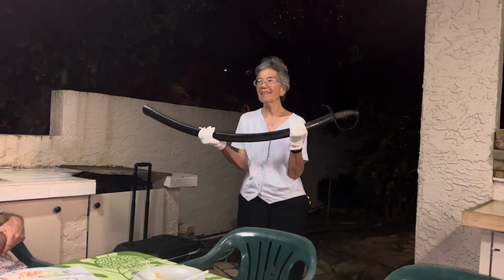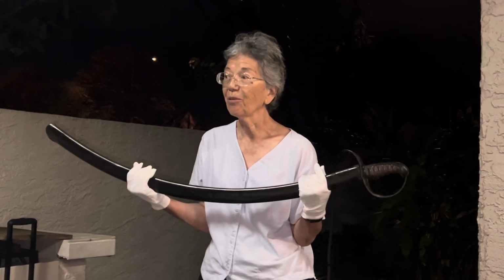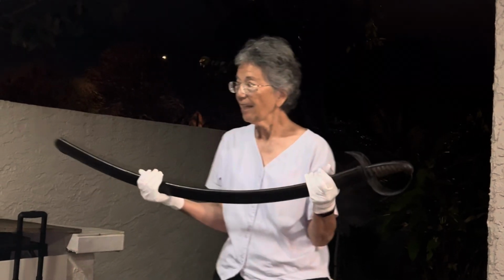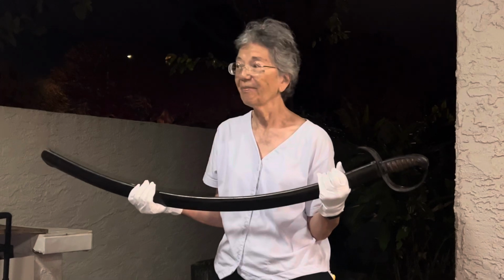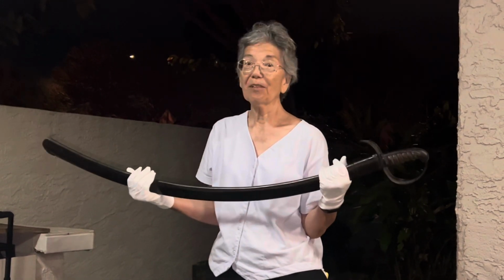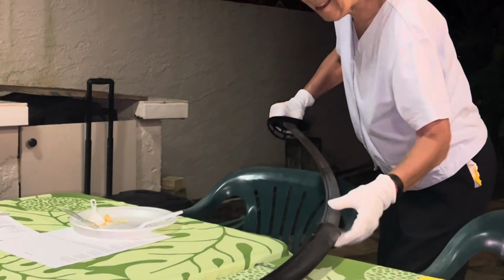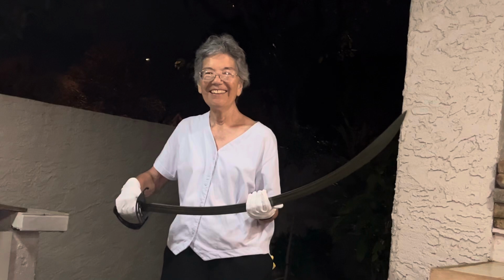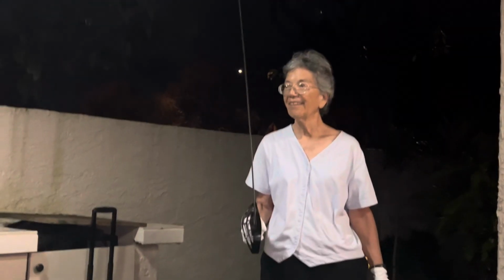Sword From the Battle of Gettysburg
Sword from the War if 1812 that was later used in the American Civil War by a soldier of Jeb Stuart’s Cavalry. This sword was retrieved by Isaac Beekman of the Veteran Reserve Corps in the aftermath of Gettysburg.